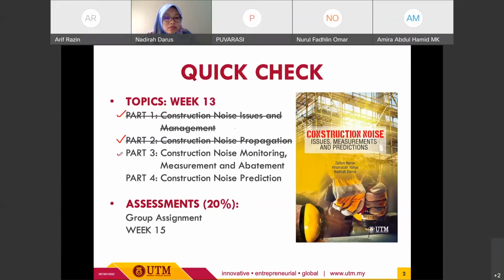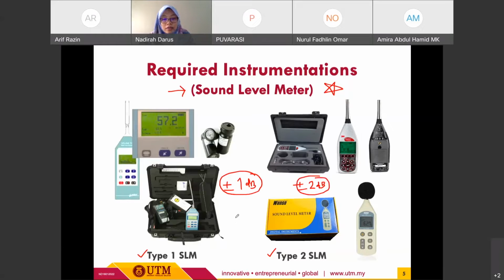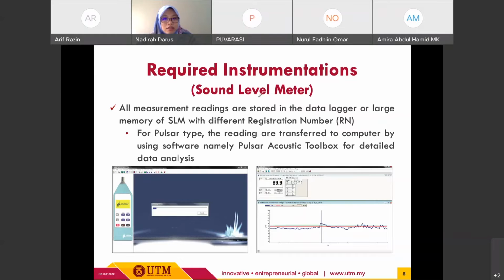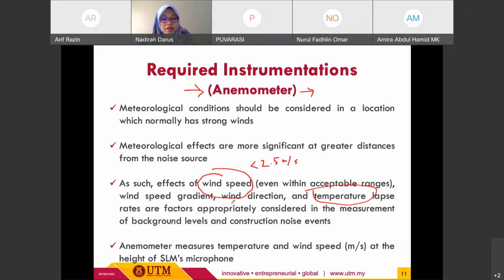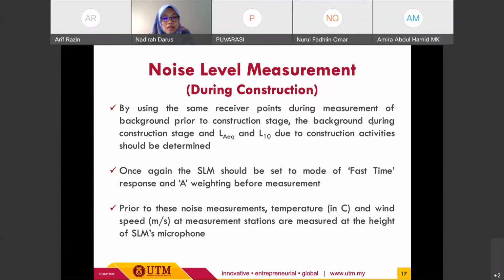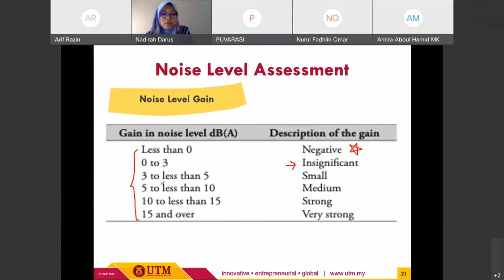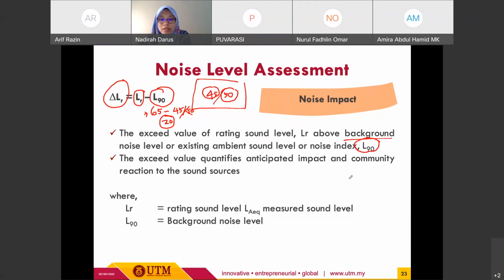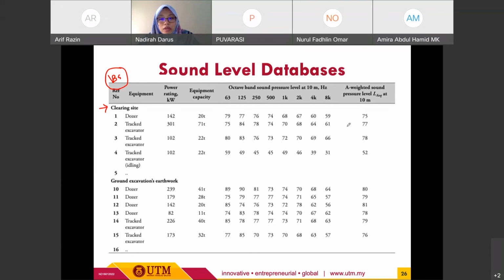MKAM1133-03 WEEK 13 PART 3 CONSTRUCTION NOISE MONITORING, MEASUREMENT AND ABATEMENT